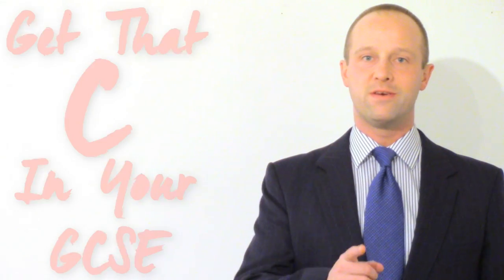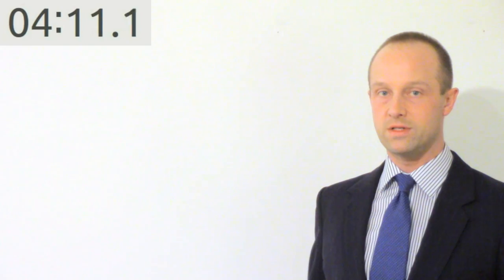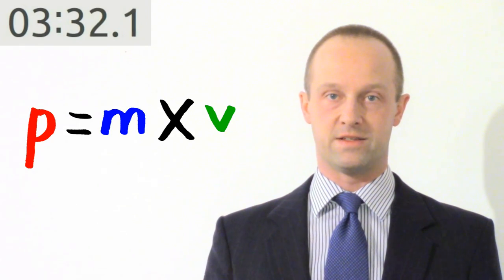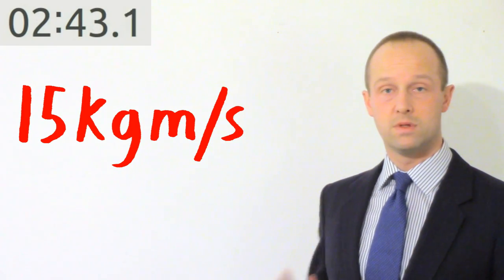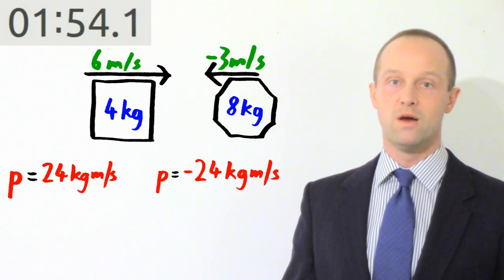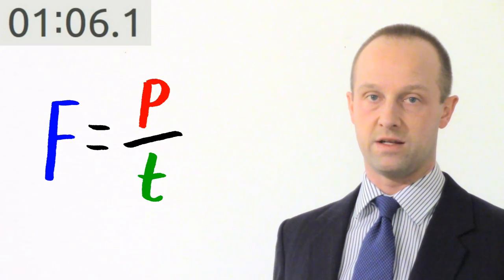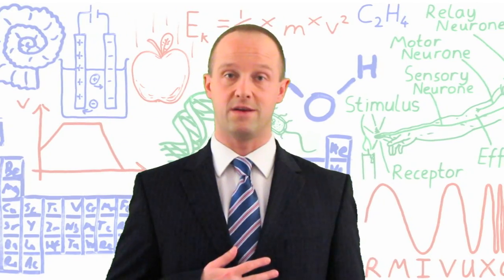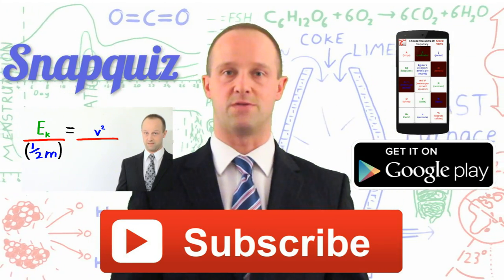Momentum - GCSE IGCSE 9-1 Physics - Science - Get That C In your GCSE and IGCSE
A secondary education revision video to help you pass your Science GCSE.  Let Mr Thornton simplify how Momentum works - it's easy when you know how!  No unnecessary information, just the stuff you need to know for GCSE Science revision, in a short, sweet video, to make sure you Get That C In your GCSE and IGCSE!